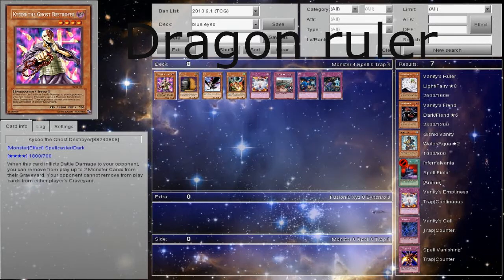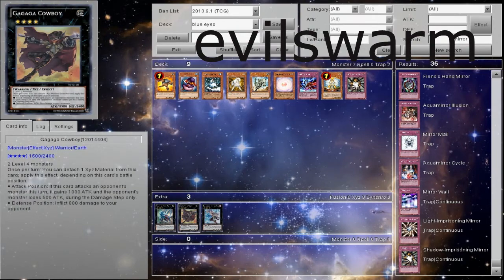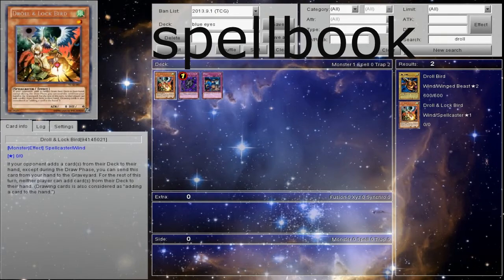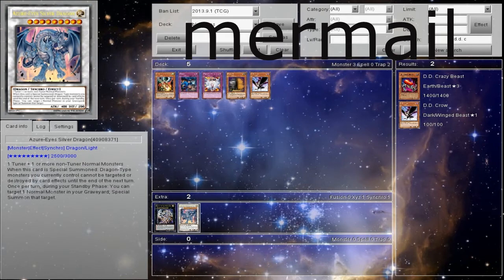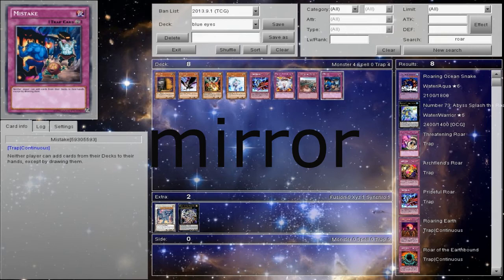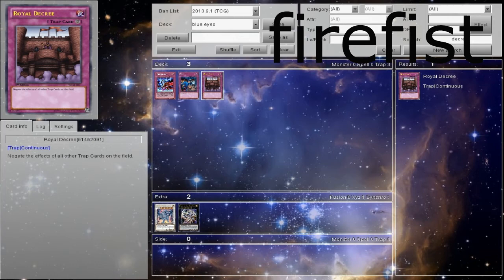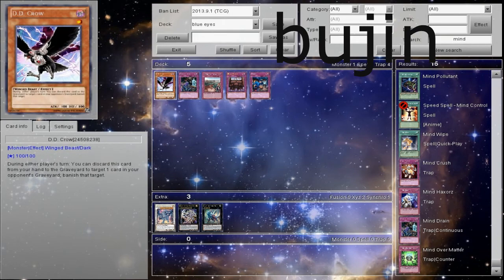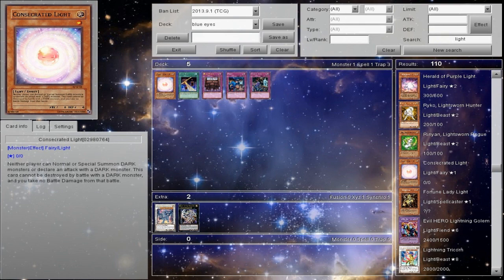Mastering Blue Eyes Part 3 Siding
The next parts discussion topic is up to you guys and what you would like to see =D